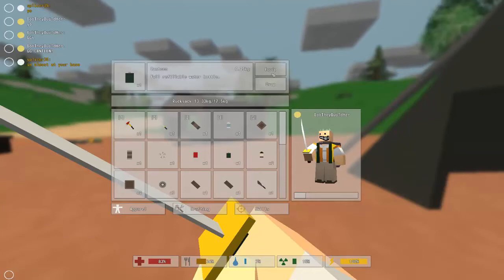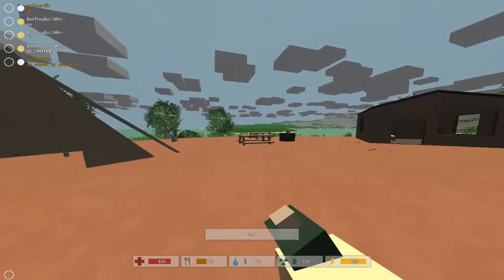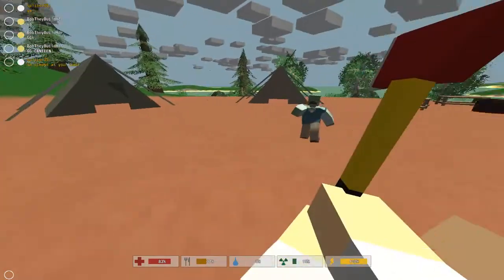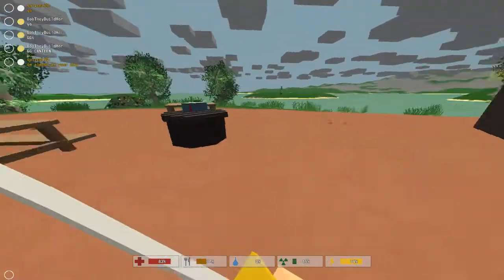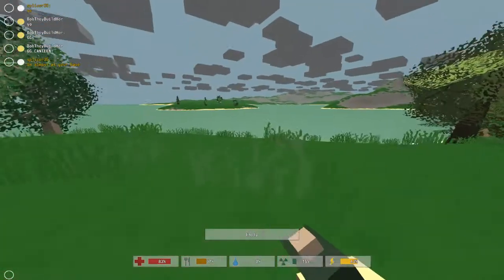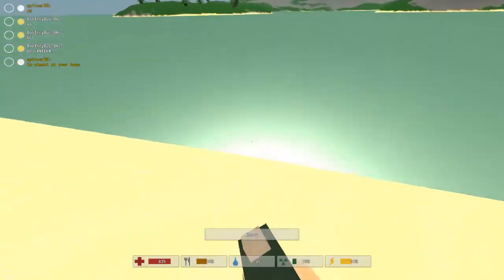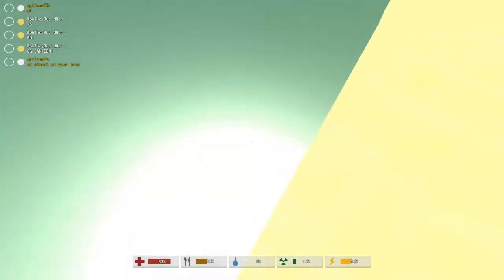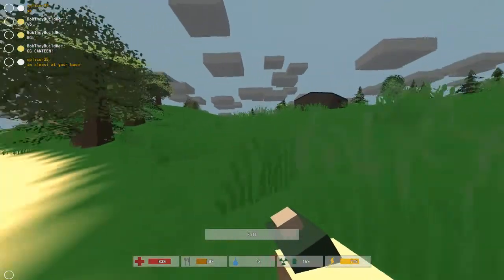Unturned » How To Get Infinite Water! (Canteen!) (STAY HYDRATED FOREVER!)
How to never dehydrate and have infinite water! Canteen on Unturned